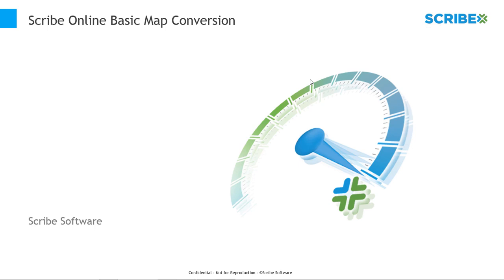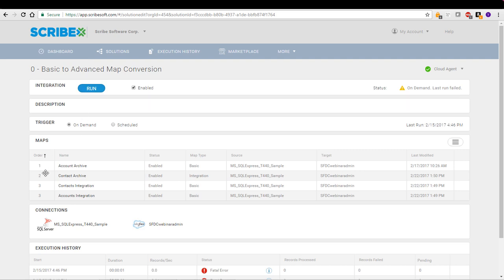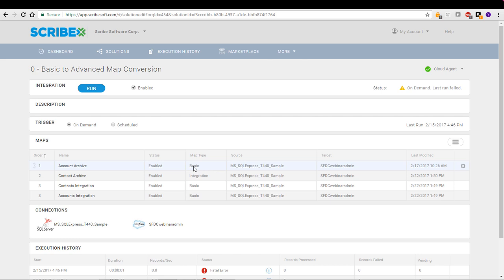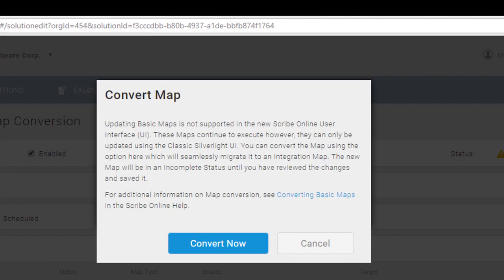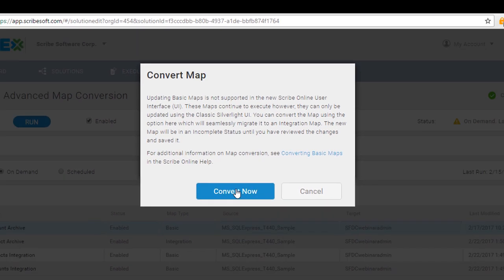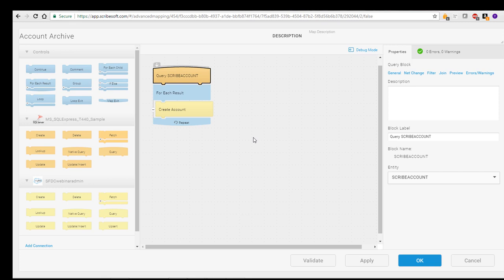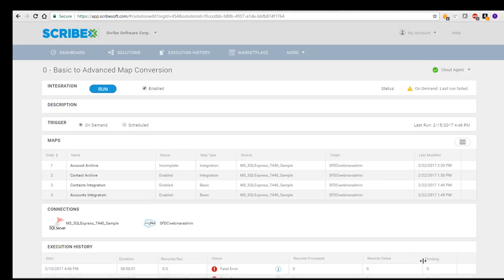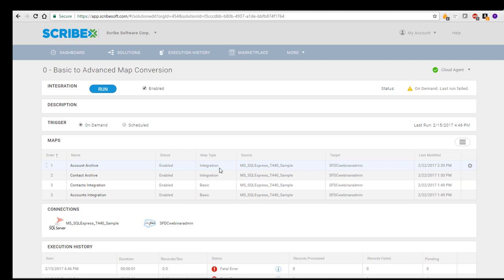Scribe Online Basic Map Conversion